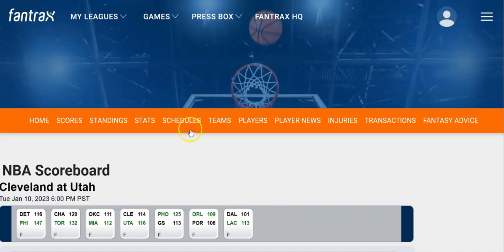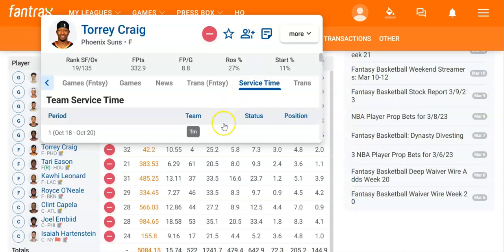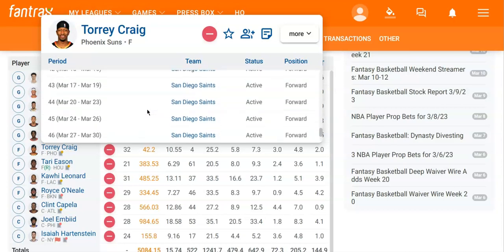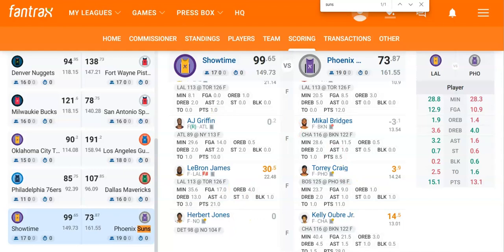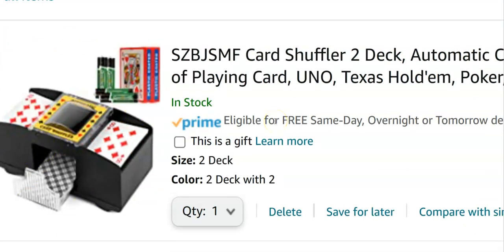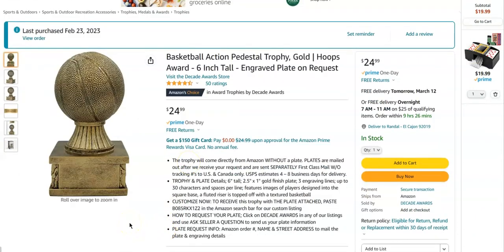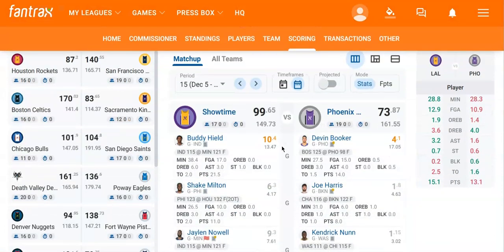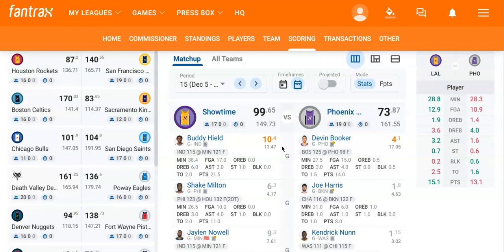NBA Retro League - How the Playoff Stats are Drawn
A brief summary of how I draw random stats for the playoffs.